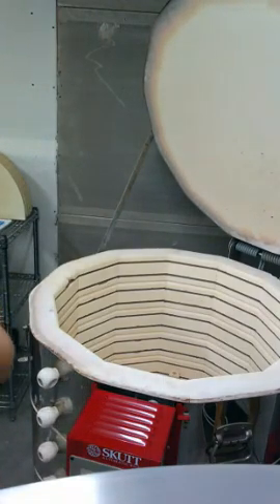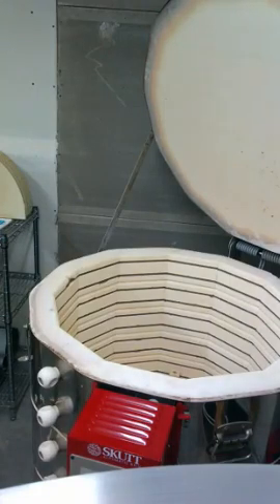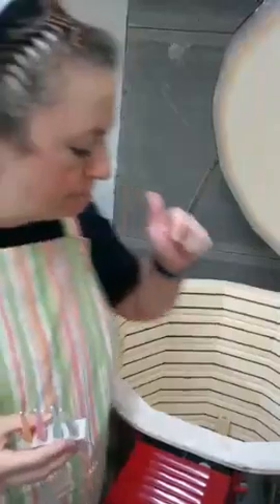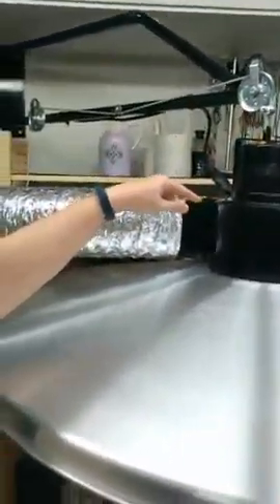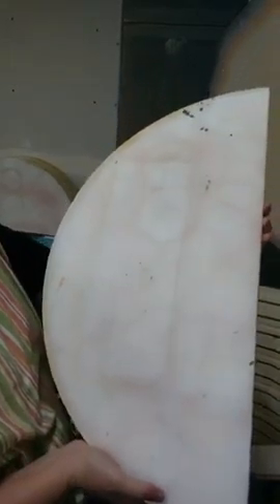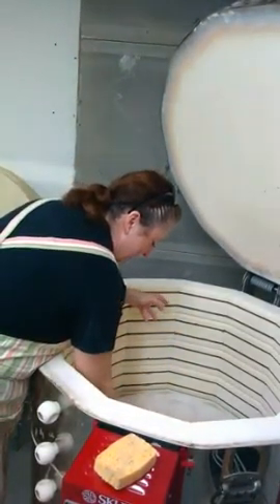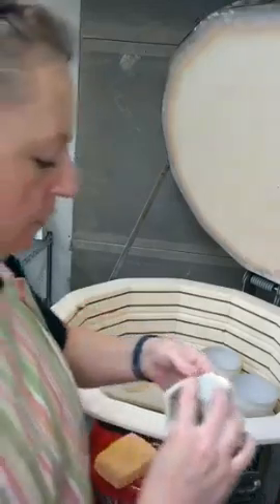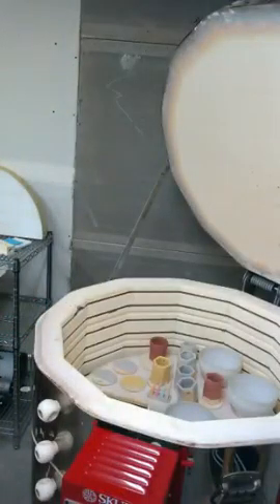Loading glaze kiln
Recorded on 02/28/2016 07:16 PM UTC by ZephyrValley
Live viewers: 15
Heart count: 25